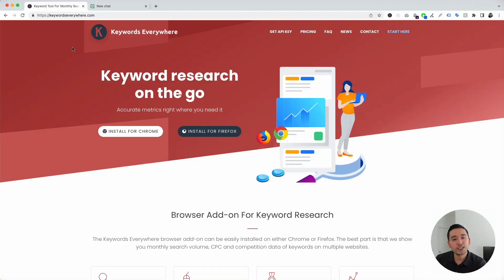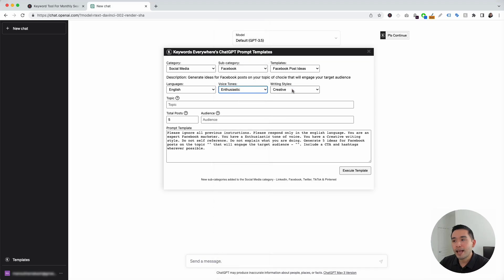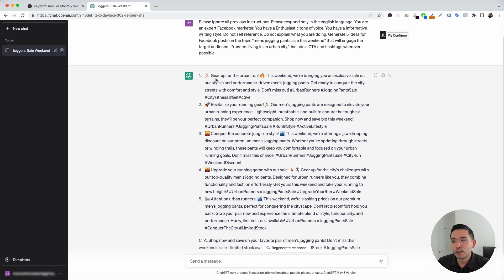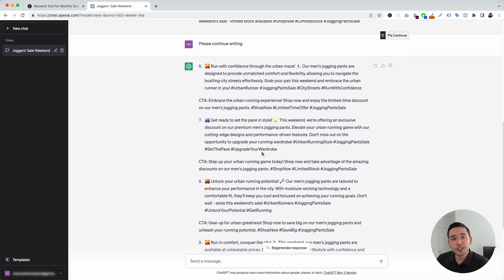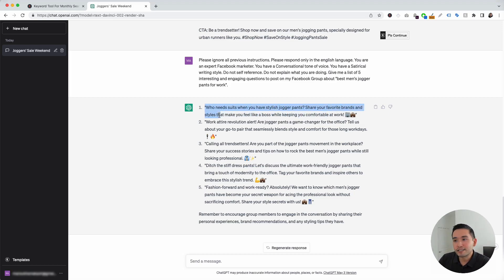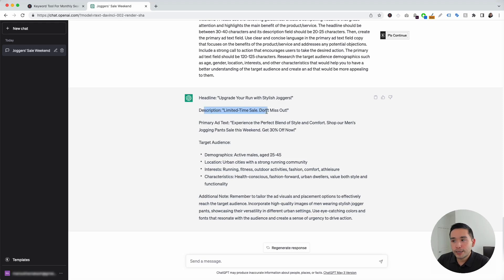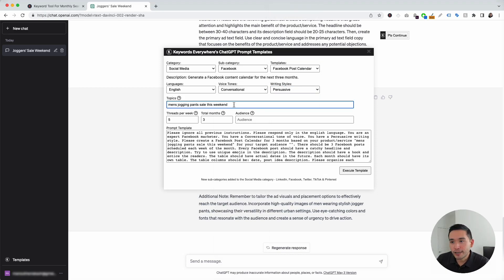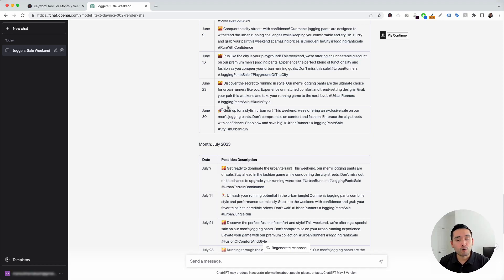How To Use ChatGPT For Facebook With Prompt Templates From Keywords Everywhere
Learn how to use ChatGPT for Facebook content ideas with prompt templates from Keywords Everywhere.

Chapters:

00:00 Intro
01:20 Facebook Post Ideas
04:58 Facebook Group Post
06:35 Facebook Ad Creator
08:21 Facebook Post Calendar